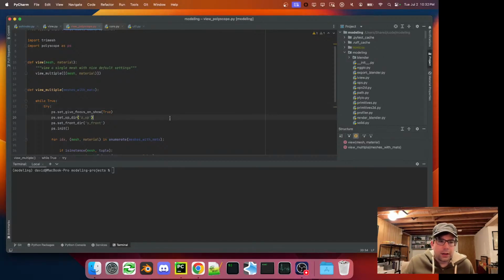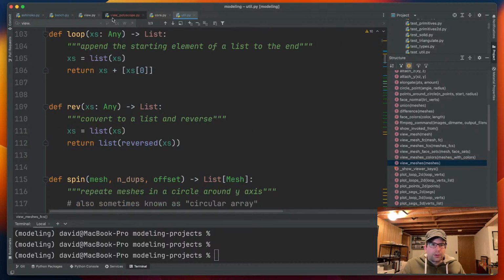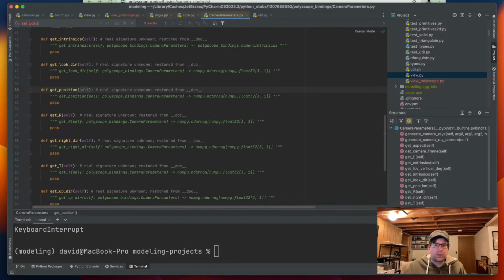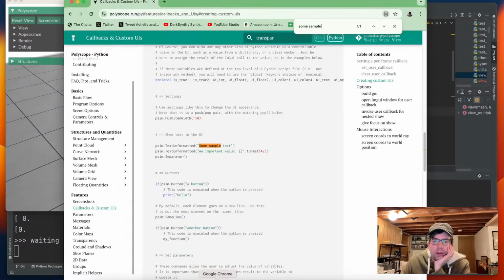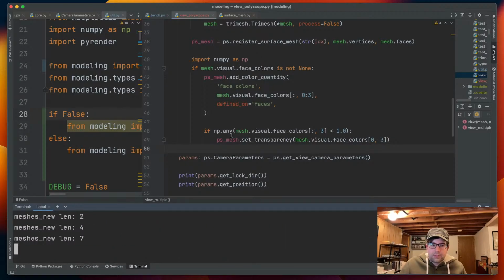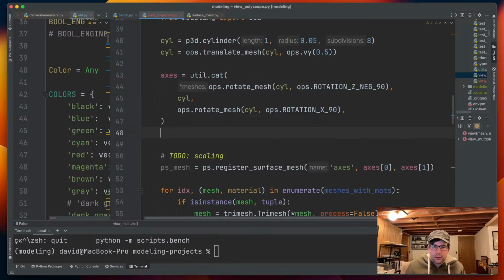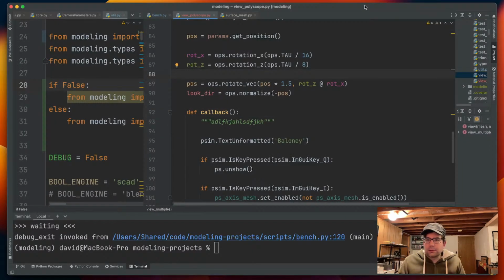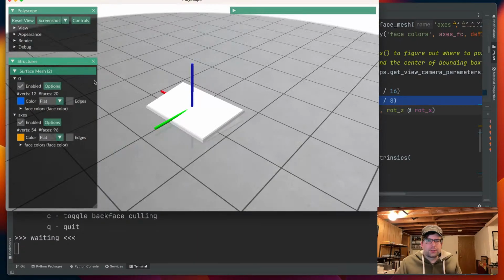Live Python coding! 3D mesh processing and visualization! More spacecraft greebling.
Programmatic 3D modeling of spacecraft using Python. Experimentation with Polyscope for visualizing 3D data.